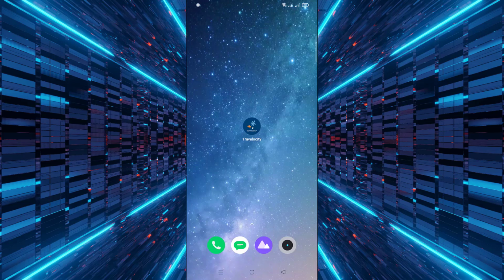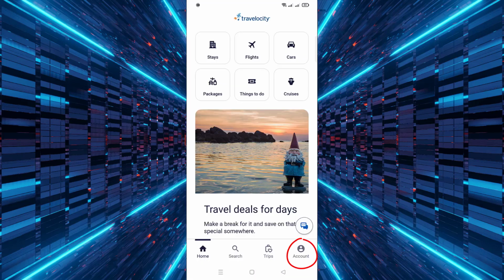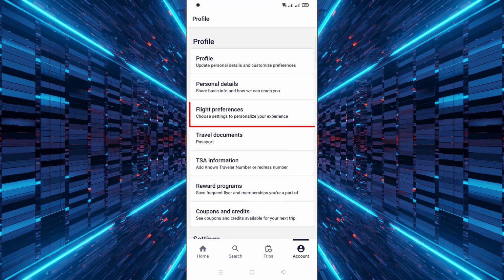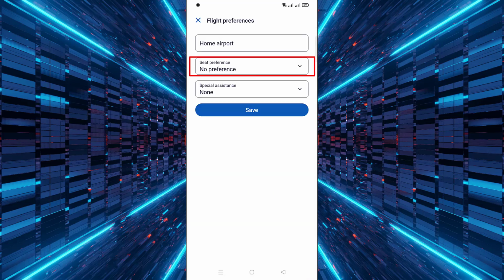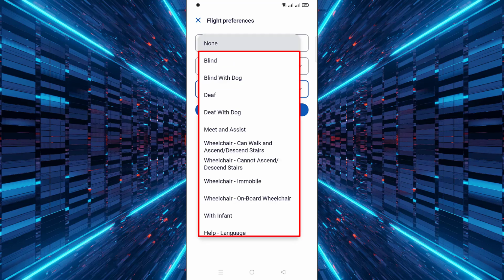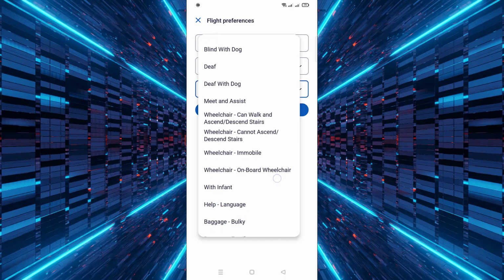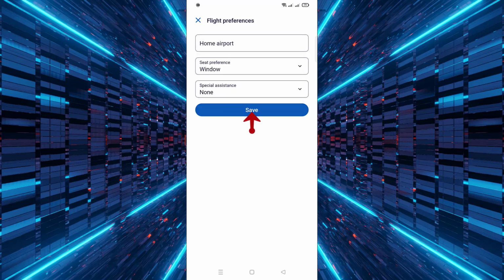How to Set Flight Preferences in Travelocity App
In this video, we show you how to set your flight preferences in the Travelocity app easily. 🛫

Learn how to choose your seat, whether window or aisle, and select special assistance if needed. 🪑

Managing your flight preferences helps make your travel smoother and stress-free every time you book a flight. 🌍

The Travelocity app makes it simple to save your preferences so you never have to re-enter them again. 📱

Stay updated on app features and travel tips to get the most out of your bookings. 🌟

Setting flight preferences correctly ensures a comfortable and personalized flight experience. 🧳

Traveling has never been easier when you take control of your seat selection and assistance options. 🛬

Flight preferences, Travelocity app, travel tips, seat selection, special assistance